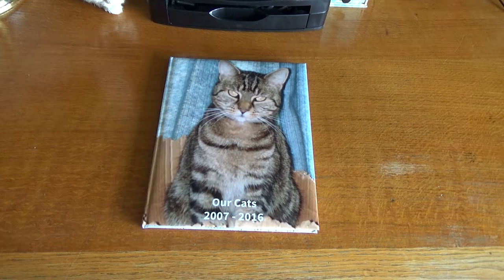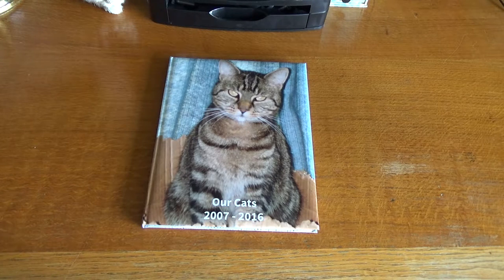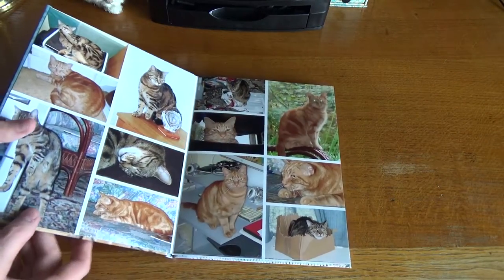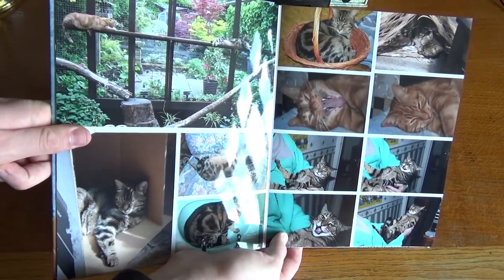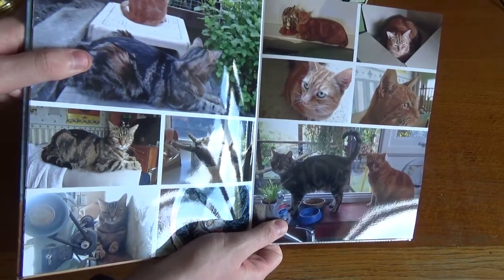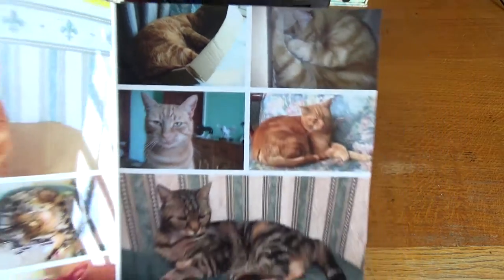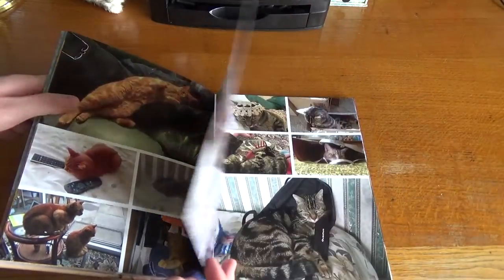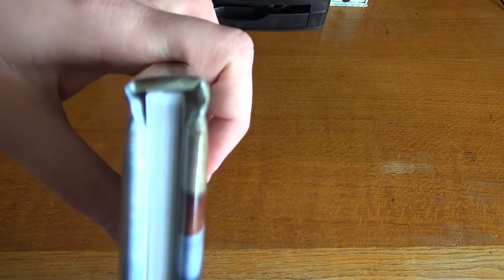Saal Photo Book Review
Our review of the Saal Digital Photo Book, kindly provided by Saal Digital UK.